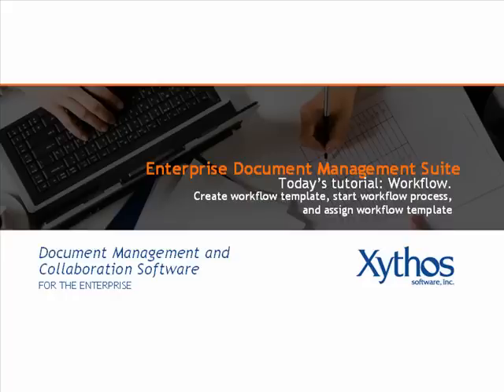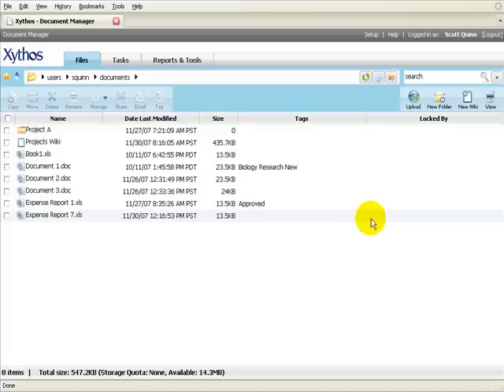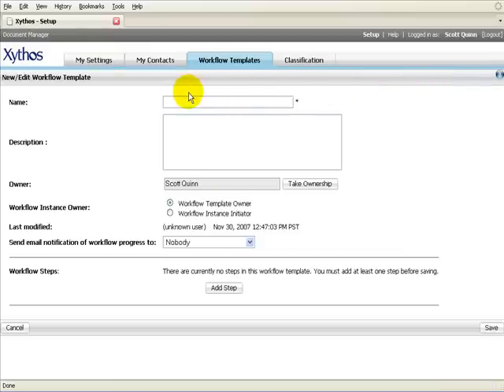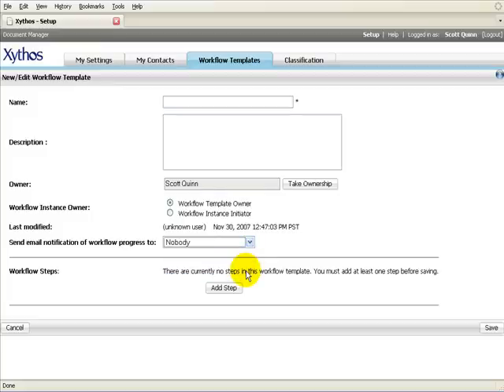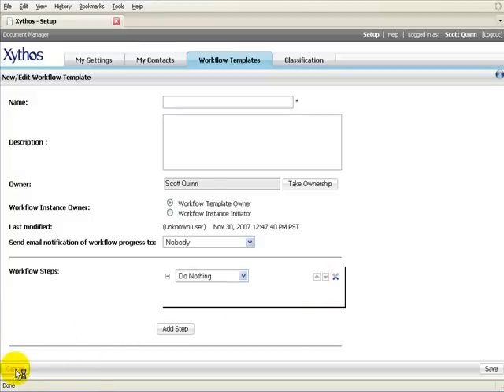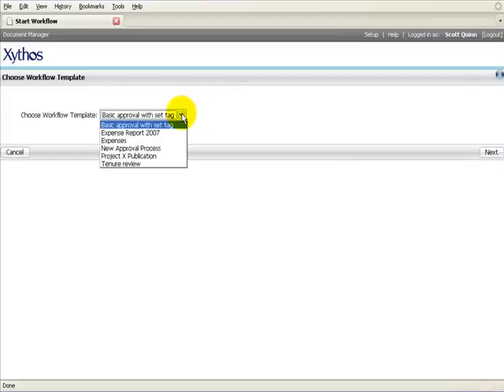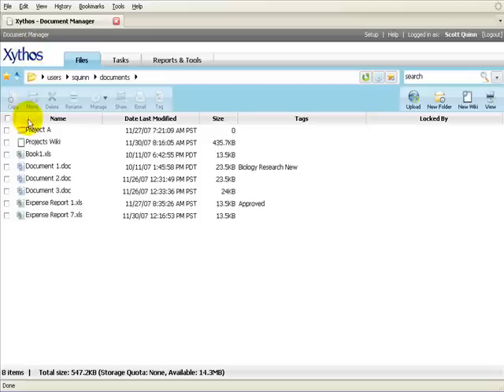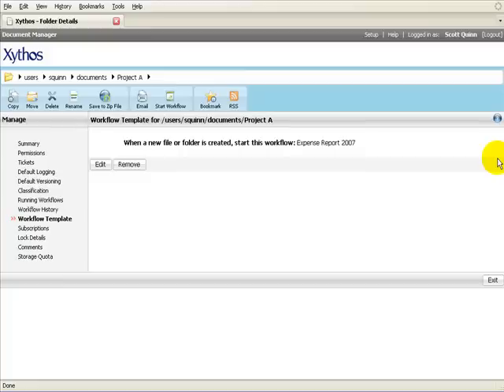Easy to use workflow with Xythos Document Management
How many times have you wished you could create a simple workflow without involving IT. With Xythos Document Management solutions, now you can. Define, share, repurpose and automate business processes -- within a folder or within a specific document.